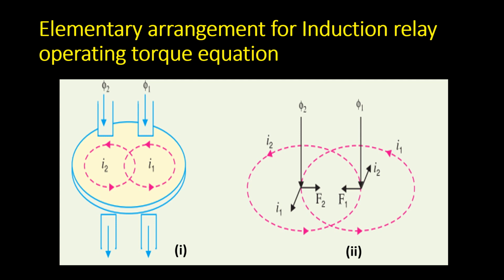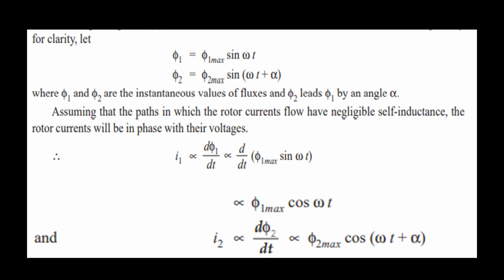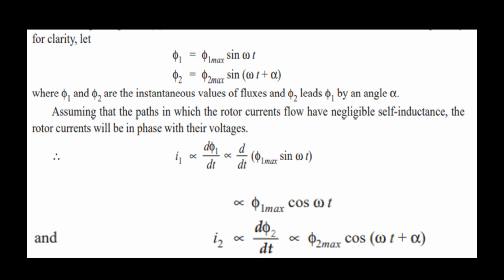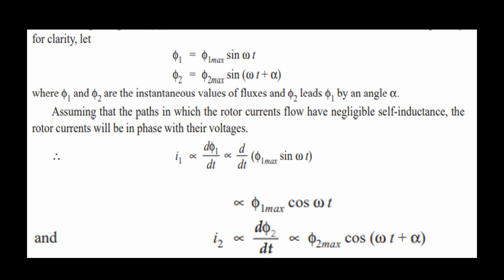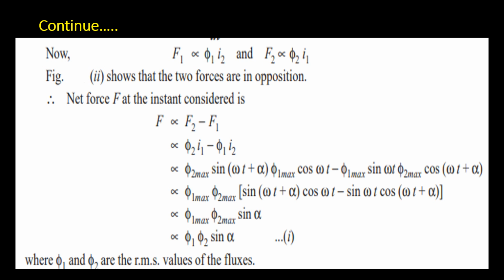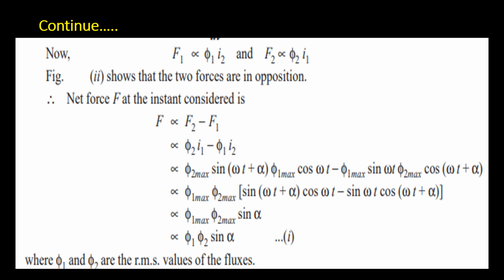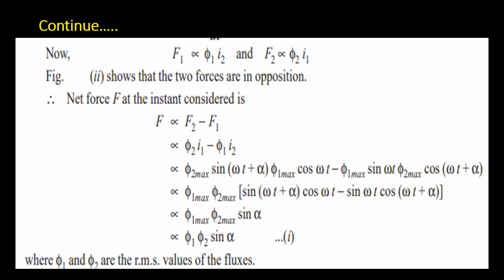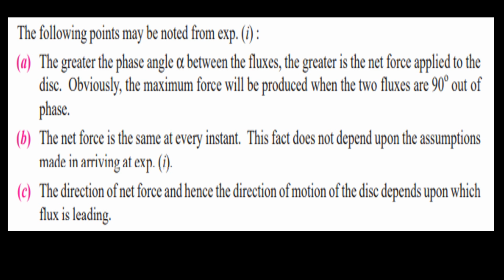INDUCTION RELAY TORQUE EQUATION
In this video, we are discussing the derivation of operating torque required in an electromagnetic induction type relay.
# UNI LEARNING